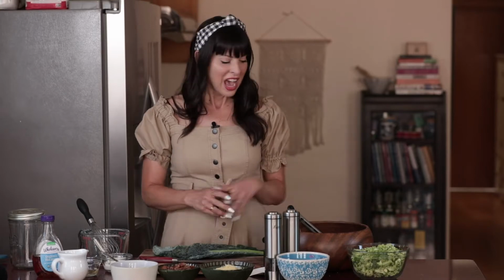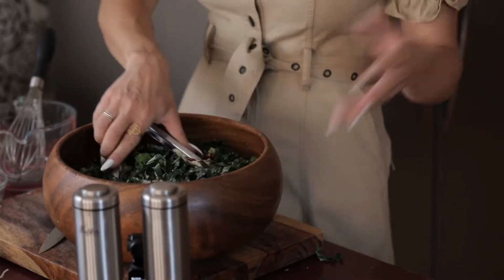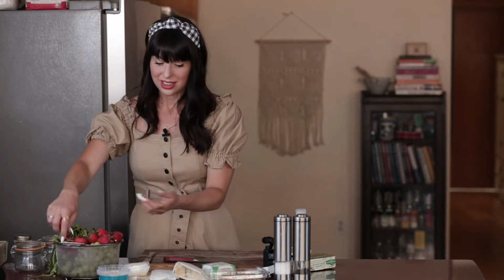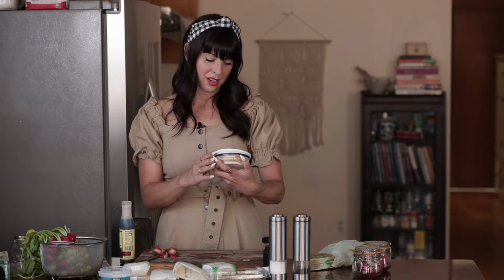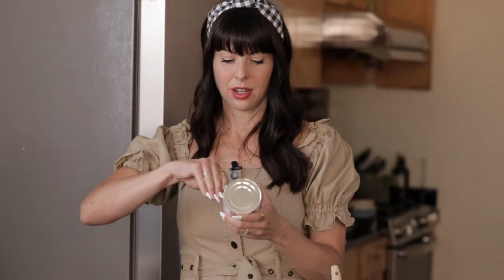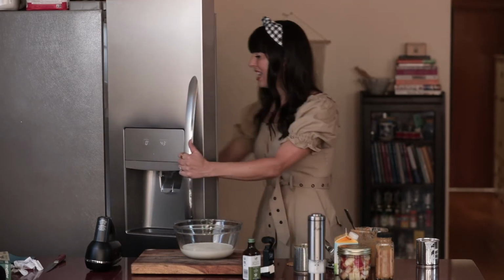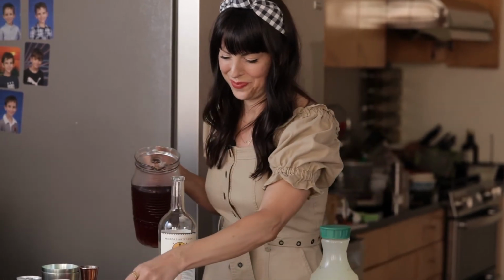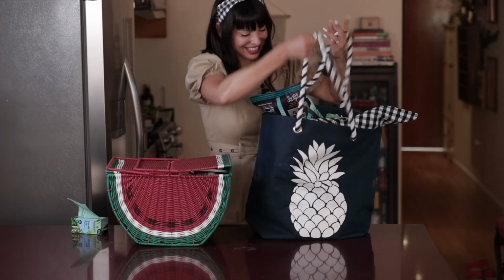Flaweless TV - Let's Go On A Picnic!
Welcome to Flaweless! In this episode, you will learn how to make a Flaweless picnic lunch for the entire family.

► Curious for more? We also offer consulting, events, brand partnerships, and a bevvy of helpful how-to articles. We'd love to have you!